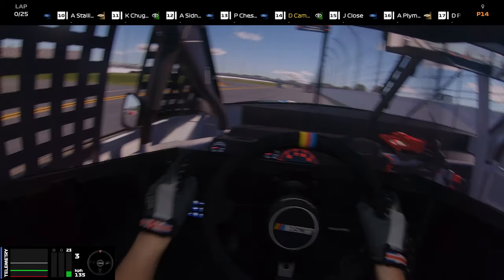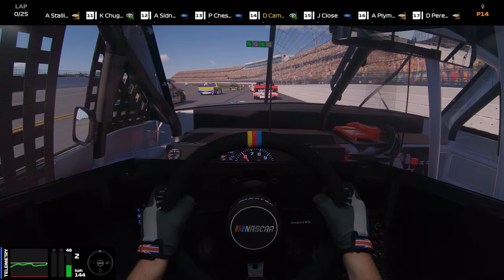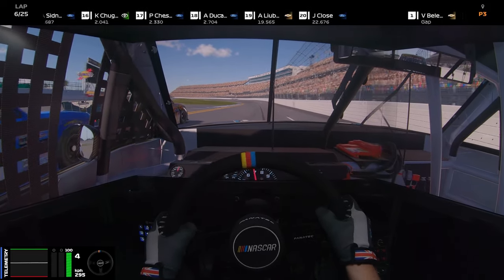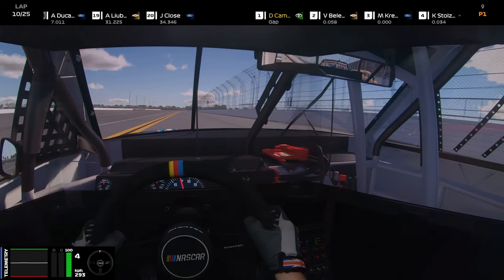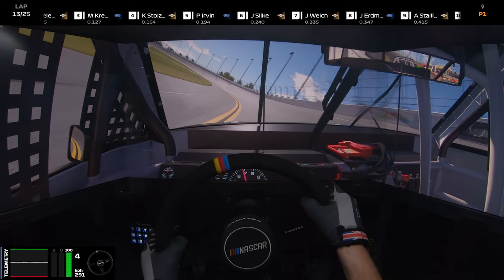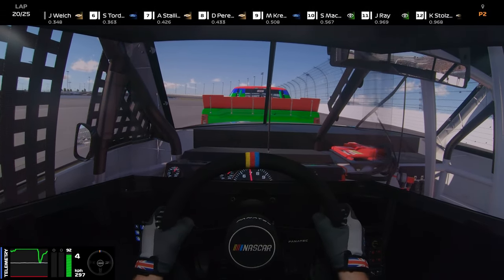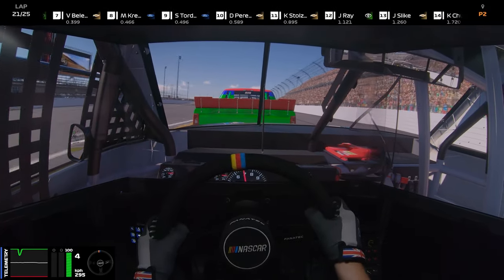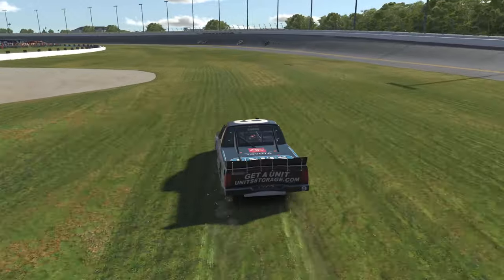Super intense iRacing GoPro POV NASCAR race at Daytona! | Toyota Tundra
Socials -
✅Dave Cam Facebook Group

Do you want good clean fixed GT3 racing with cash prizes? Please check out the awesome NARL below -

Below are links to the hardware that I use.

Audio Interface